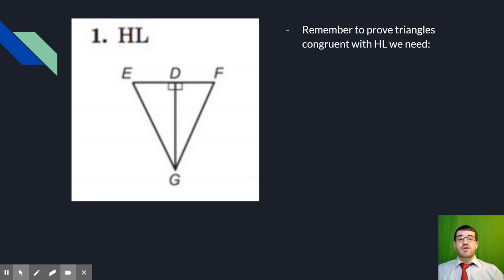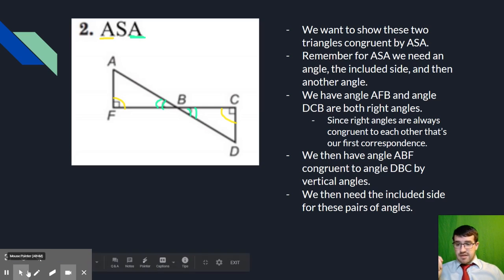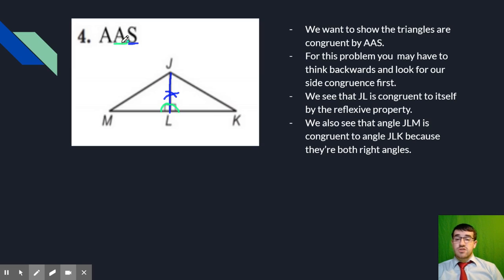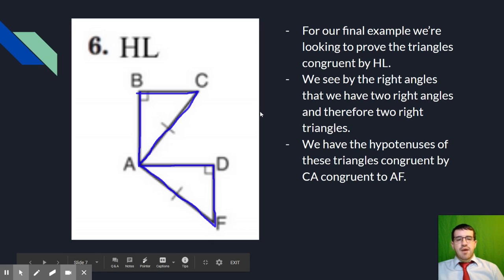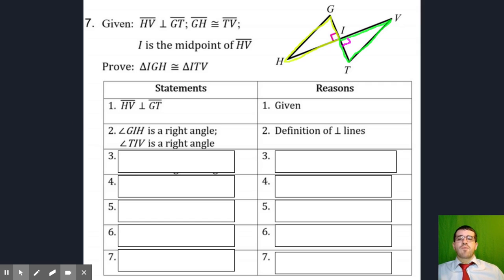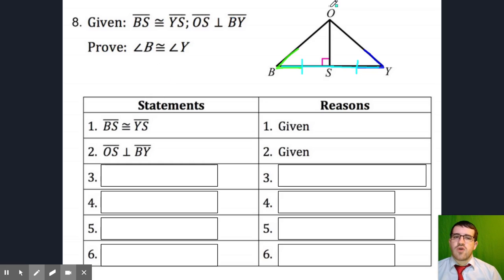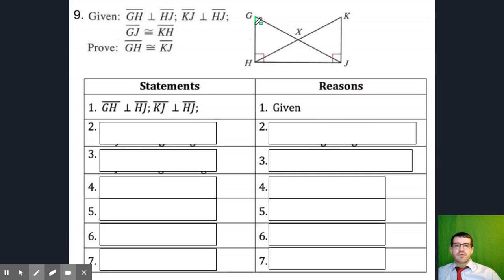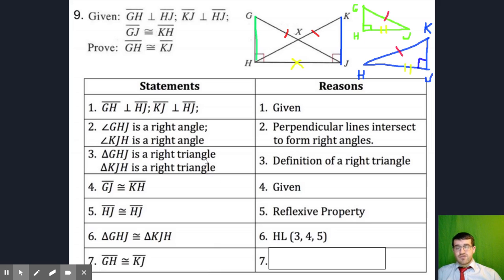2 11 Classwork Day 2